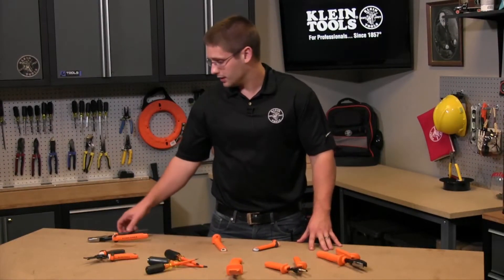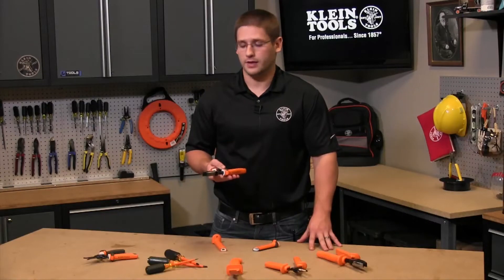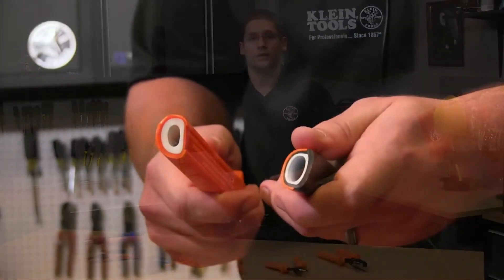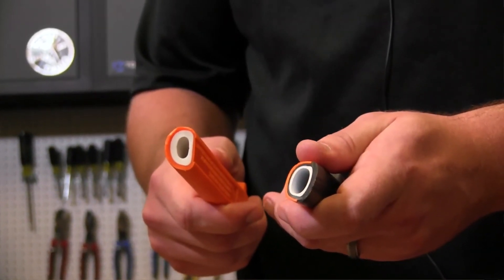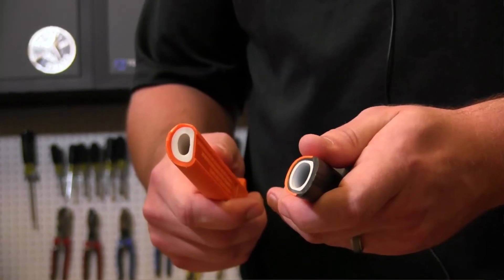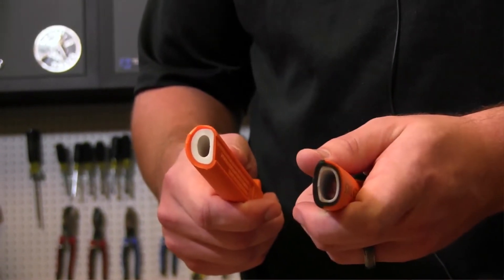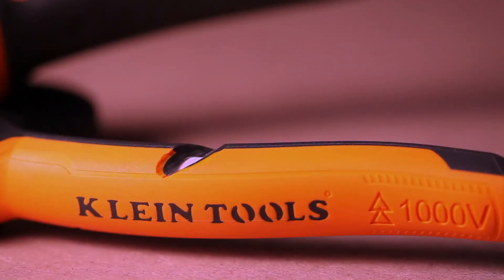Klein Tools Screwdriver Set, 1000V Insulated Slotted and Phillips, 2-Piece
The screwdrivers in Klein Tools' 2-Piece Insulated Screwdriver set have two layers of insulation to protect from electric shock. A thick, exceptionally tough, high-dielectric white inner coating is bonded to the tool, while a bright orange outer coating is flame and impact resistant. Klein insulated tools exceed the IEC 60900 and ASTM F1505 standards for insulated tools, and are clearly marked with the official 1000-volt rating symbol.

Screwdriver Set includes one 1/4-Inch Cabinet-Tip (Cat. No. 602-4-INS) and one #2 Phillips-Tip (Cat. No. 603-4-INS)
Insulated screwdrivers reduce risk with work up to 1000 volts
Durable, two-layer, molded insulation
Orange outer coating is flame and impact resistant; white high-dielectric inner coating is bonded to the steel
Cushion-Grip handles for greater torque and comfort
Meets or exceeds IEC 60900 and ASTM F1505 standards for insulation
Includes non-magnetic tips